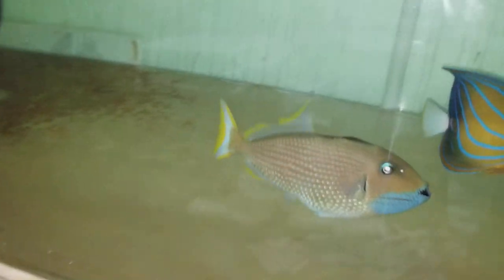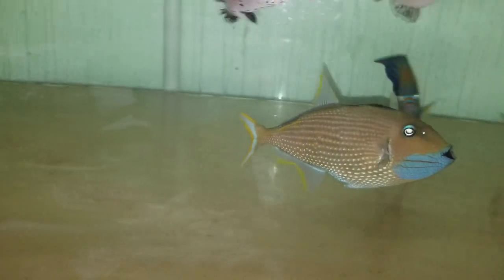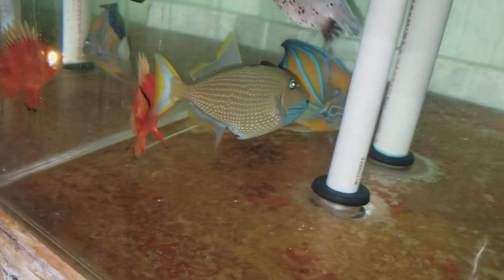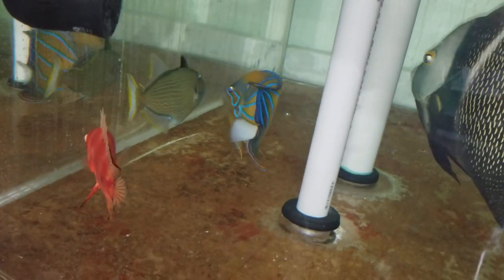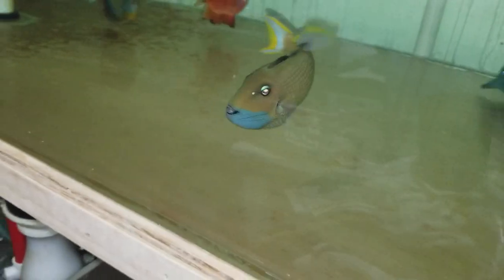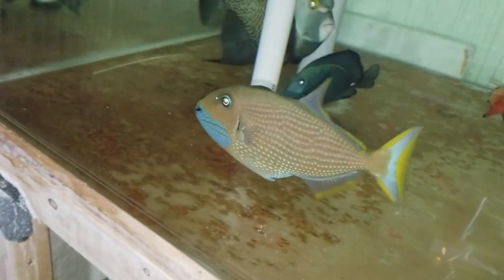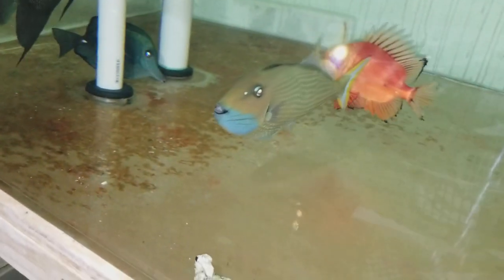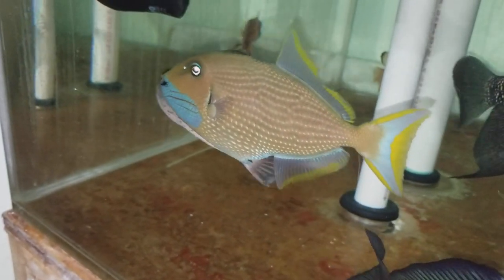Blue Throat Trigger $229 - Hawaii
6 3/4 inches and gorgeous!!!

Ed
the Reef Corner